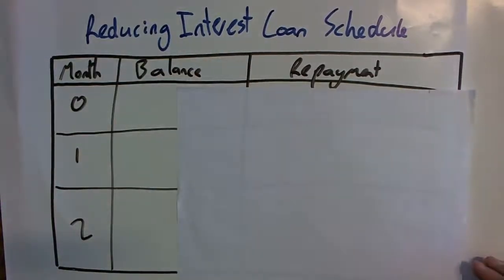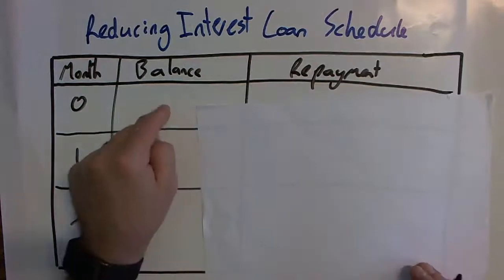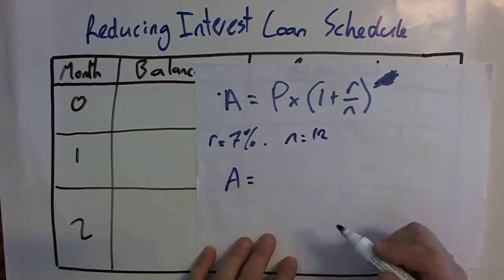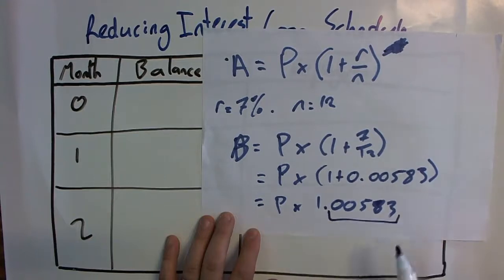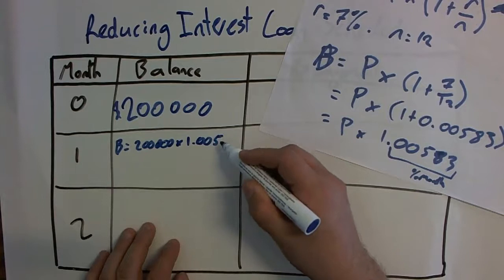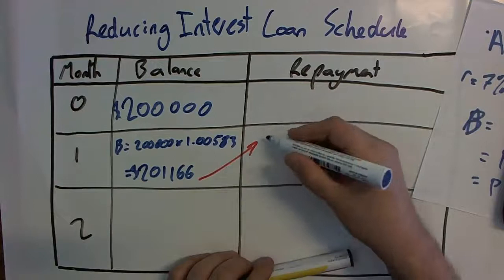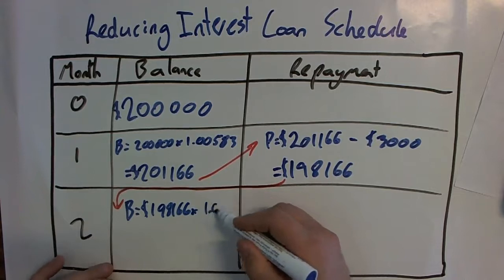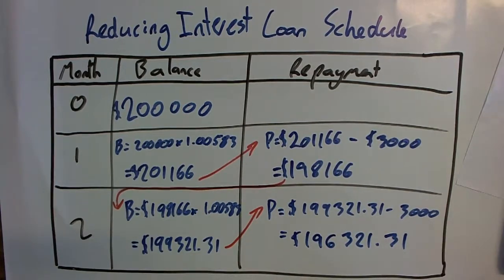Reducing Interest Loan Schedule